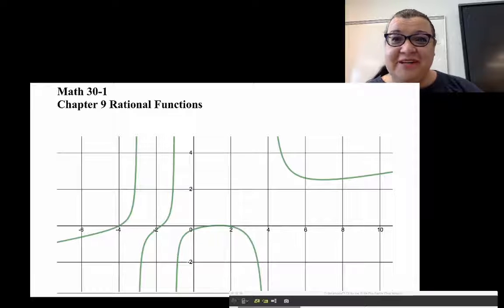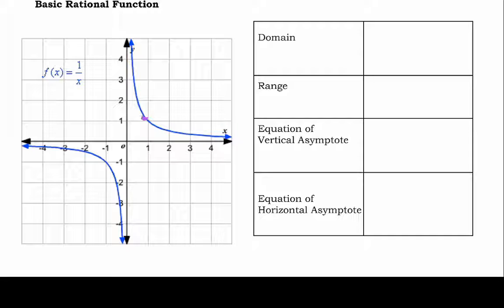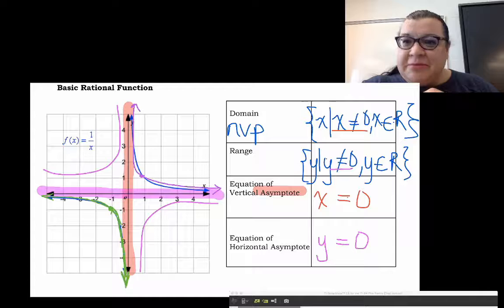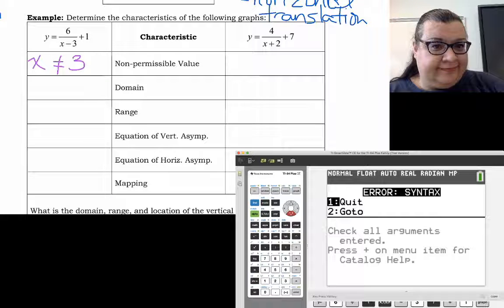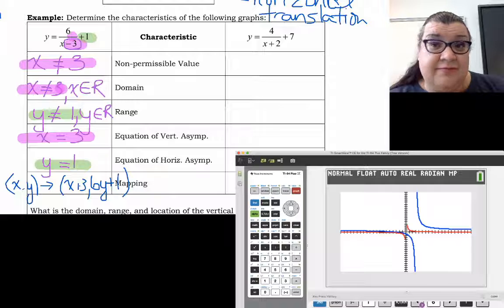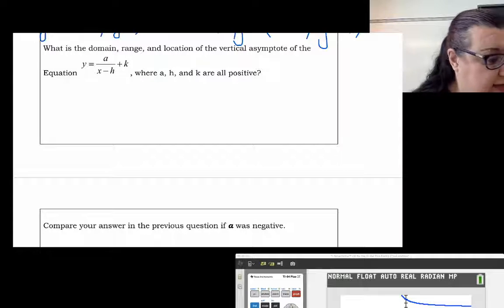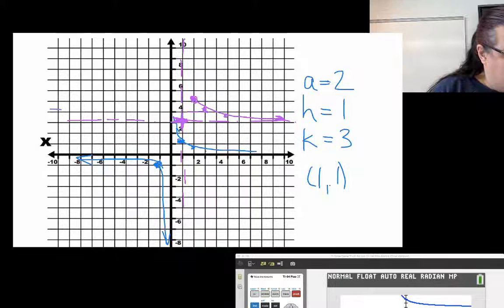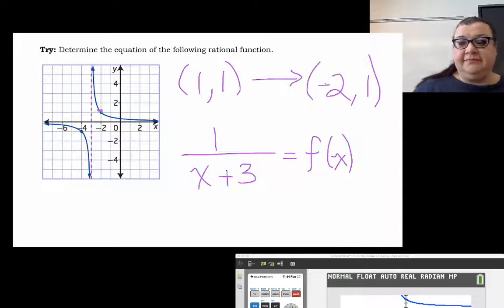Math 30 1 9 1 Rational Functions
Exploring Rational Functions using Transformations